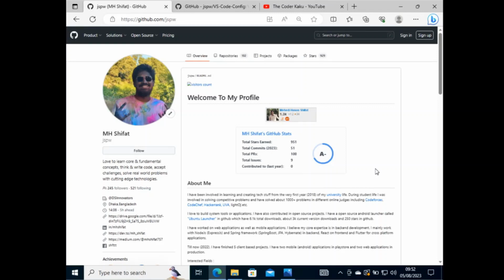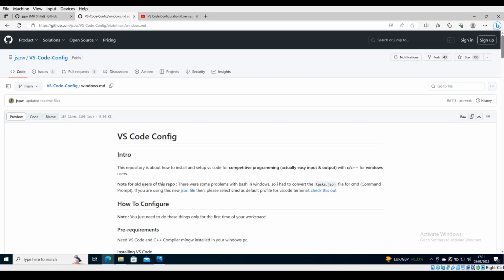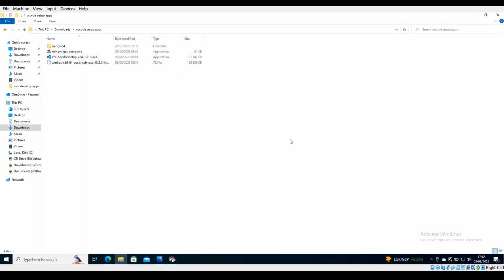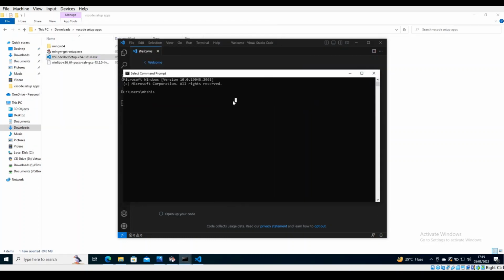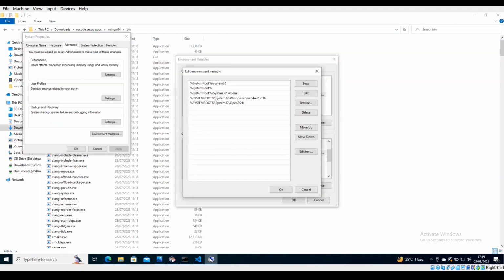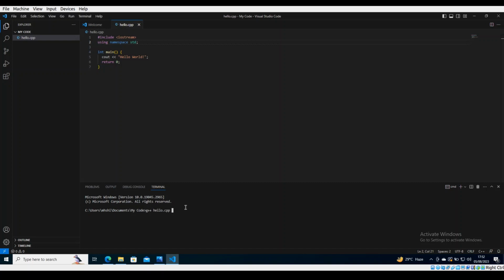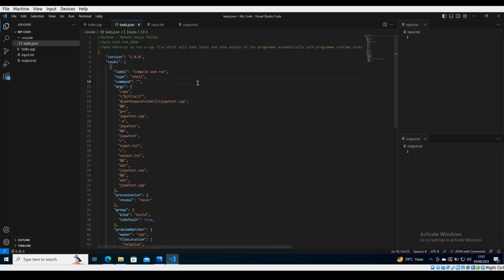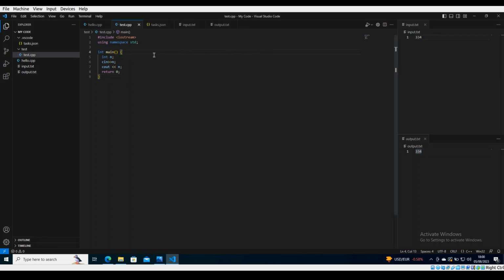VS Code Configuration For Competitive Programmers or Problem Solvers In Windows Machine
This video tutorial is basically a visual studio code configuration to take input and output from files and makes competitive programming or problem solving easy in windows. It can be also called the successor video of my previous tutorial for Linux machines.

In this tutorial you will learn not only the configuration of VS Codefor C/C++ programming, but also some very basic yet most important concepts of how IDE works under the hood when we hit the run button.

I have a repository in github named "VS-Code-Config" . All necessary configuration are there for vscode. The repository has already 100+ stars and about 50 forks. If you like it hit a star and find some bugs or need some improvements please create a issue there. Any types of contribution is appreciated here.

Timecodes

00:00 - Intro
01:35 - Windows in a Virtual Machine
02:16- Why VS Code Configuration instead of an IDE like Codeblocks
03:13 - Under the Hood of Traditional IDEs
04:23 - Pre-requirements
05:24 - Install MinGW or use portable MinGW zip file
07:15 - Install VS Code
07:48 - Setup System Environment Variable for Windows
11:48 - Create workspace in vscode
12:45 - Setup "CMD" as default terminal instead of "powershell or git bash"
13:37 - Compile & Run a C/C++ program from terminal/cmd using commands in vscode
14:28 - Create input & output file and split screens
15:59 - Configure build task (add configuration file `tasks.json` file for automation)